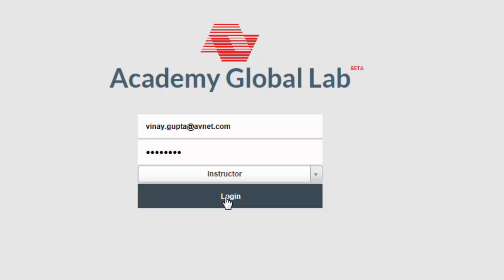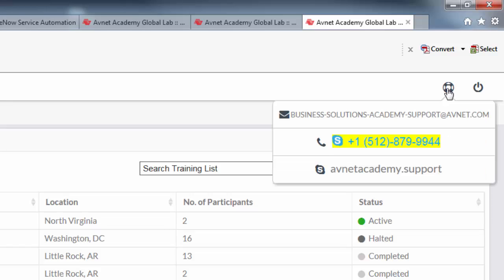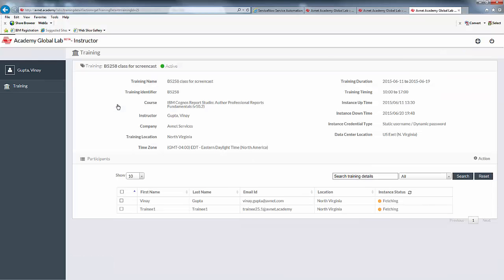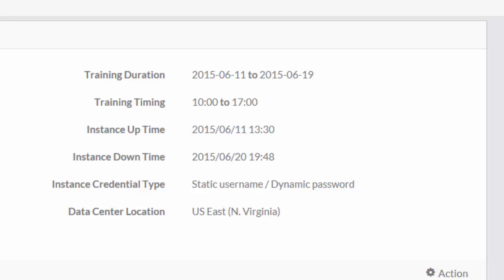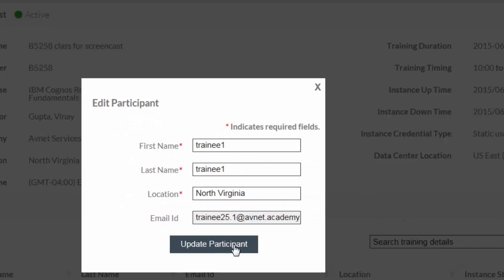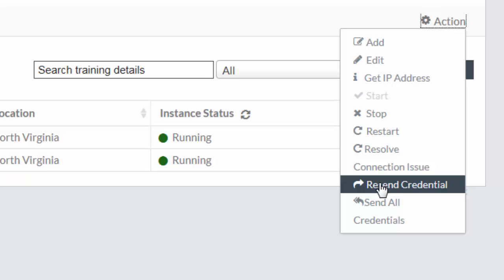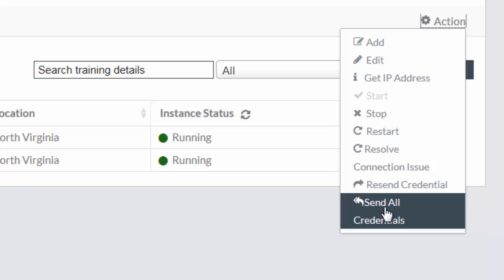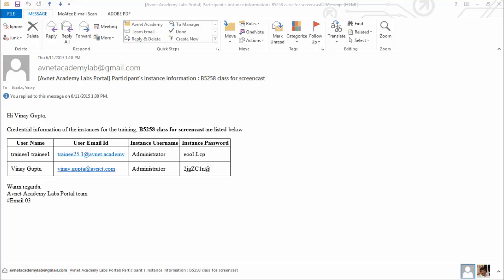Avnet Global Lab Platform for Instructors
Find out how to use the Avnet global lab platform as an Instructor!